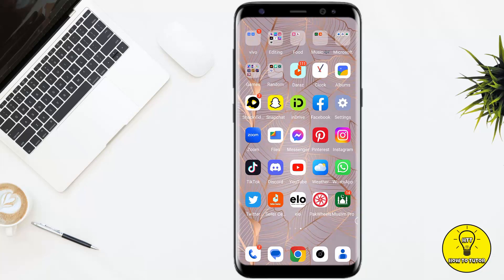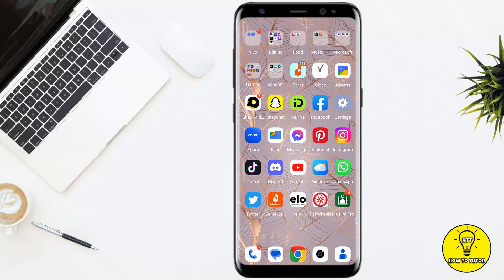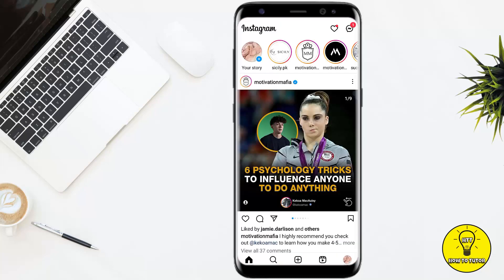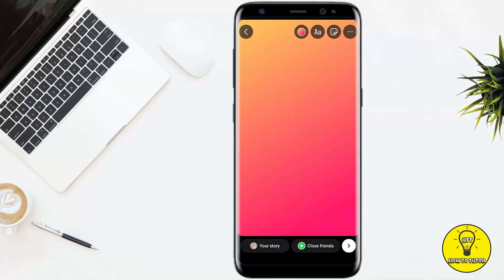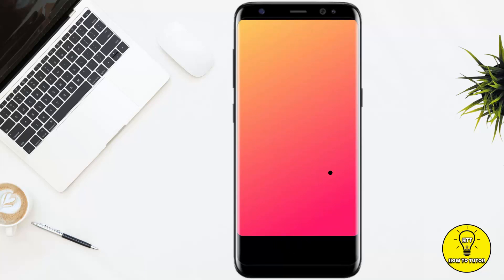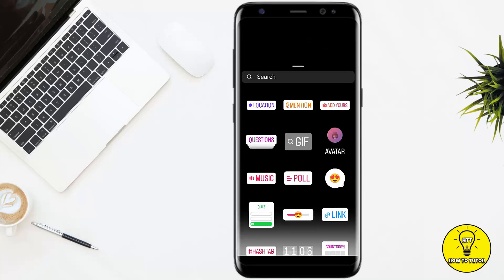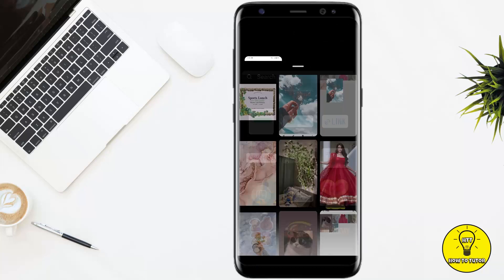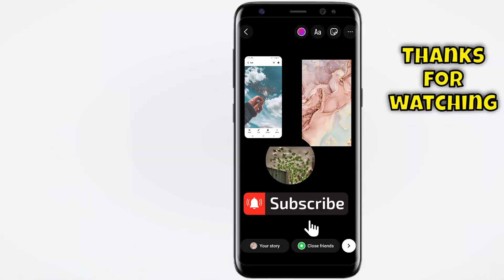How To Add Multiple Pictures To Instagram Stories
In this video we will teach you "How To Add Multiple Pictures To Instagram Stories"

You can also search this video via:

- how to add multiple photos in instagram story android
- How To Add Multiple Pictures In Instagram Story